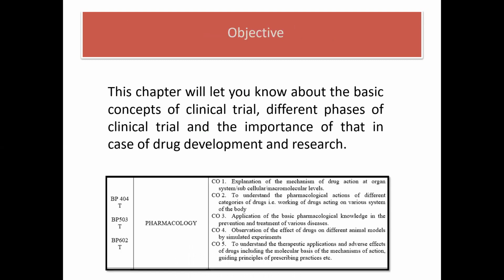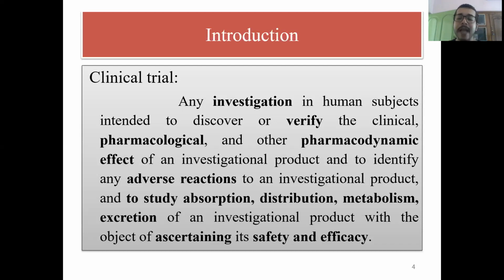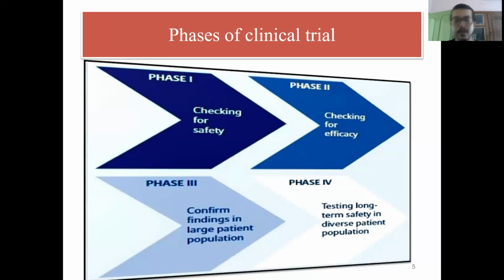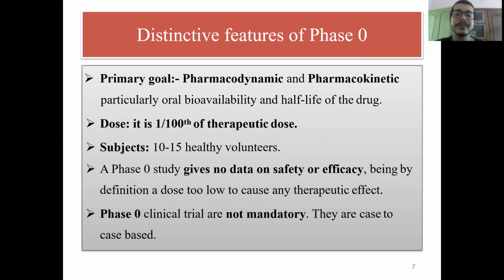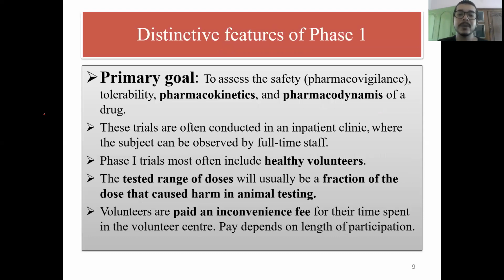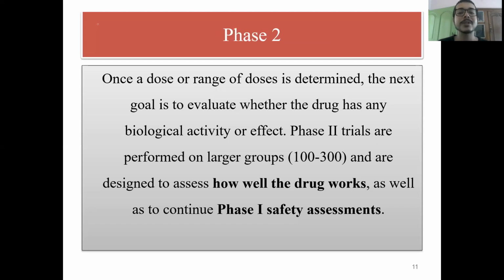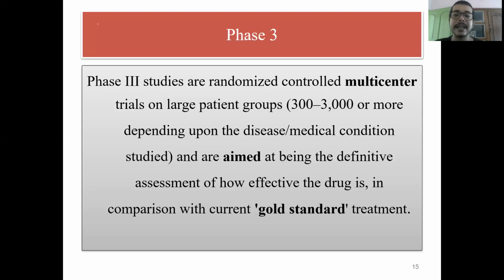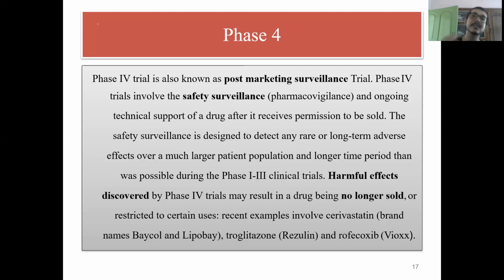Basic & Clinical Pharmacology_BML-303_Lecture-2_Sakshar Saha